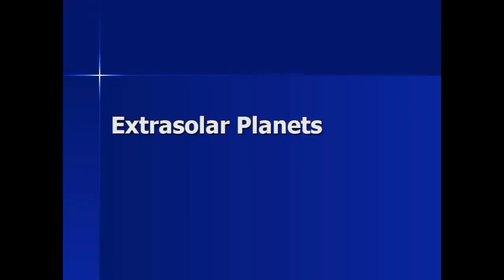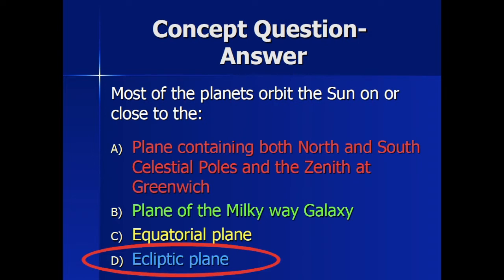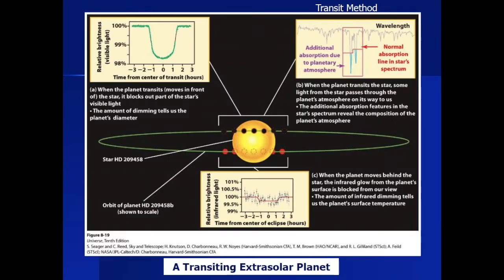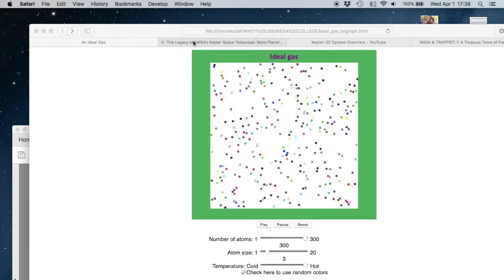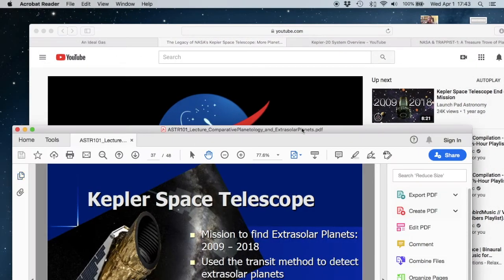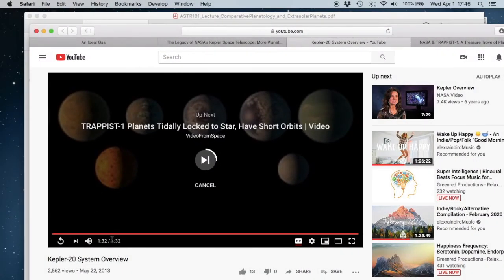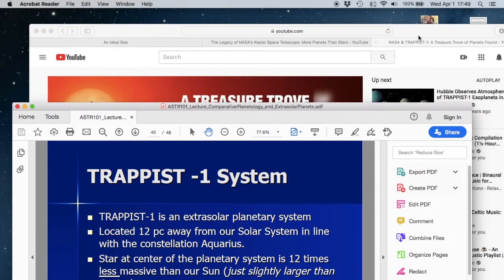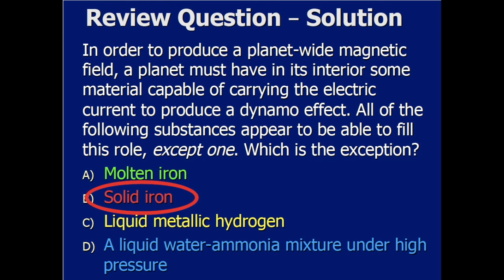Extrasolar Planets Lecture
ASTR 101 - Descriptive Astronomy
San Diego Mesa College
This video include the following videos as examples/extra information about the Kelper Space Telescope, Kepler-20 system and the TRAPPIST-1 System: